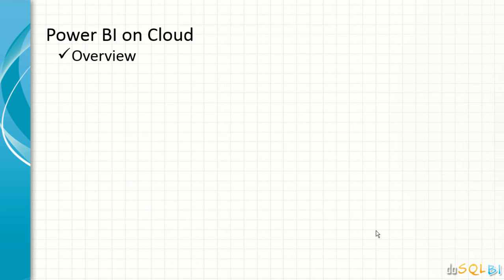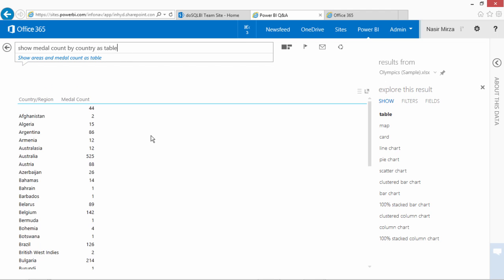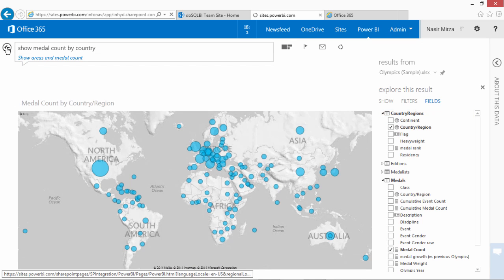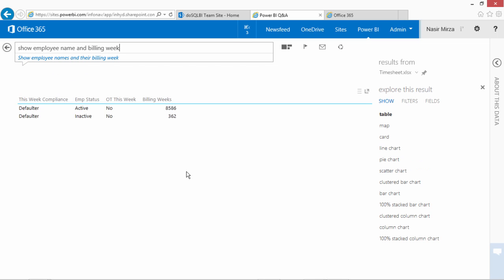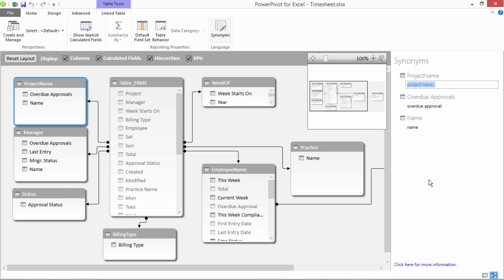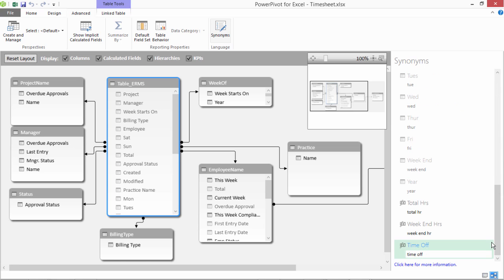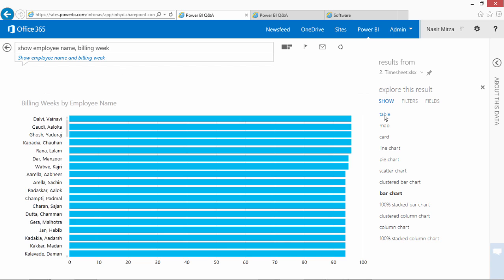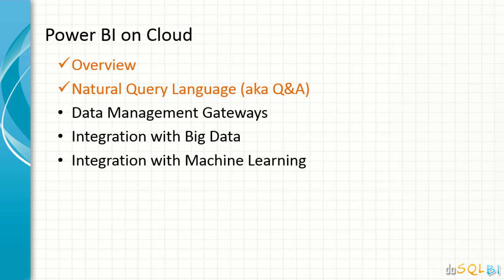Power BI On-Cloud - Natural Query Language (aka Q&A)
This is 2nd video on Power BI On-Cloud series. Watching Power BI fundamentals (Executive Dashboards) is recommended before watching videos in this series. In this session we will see in detail about Power BI Natural Query Language, its usage and fine tuning.